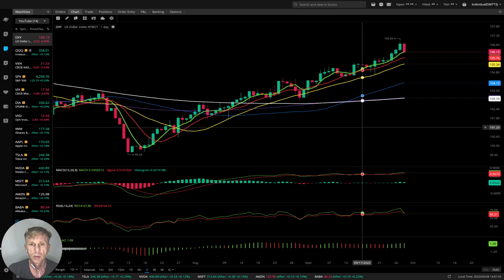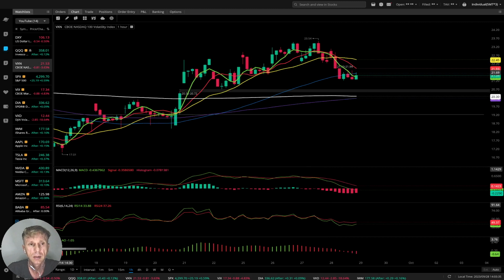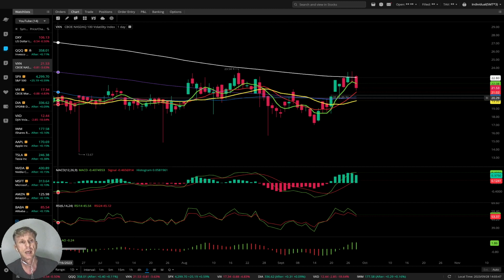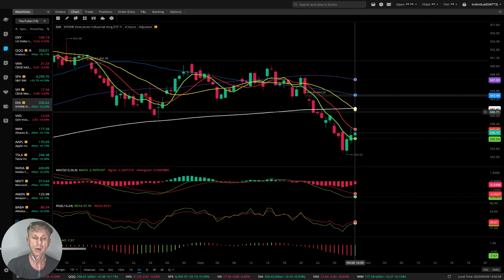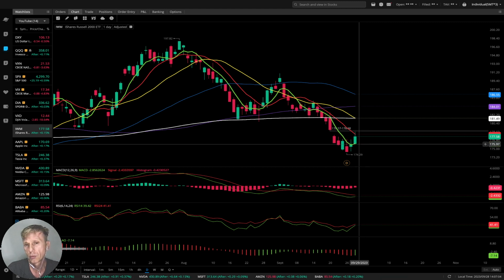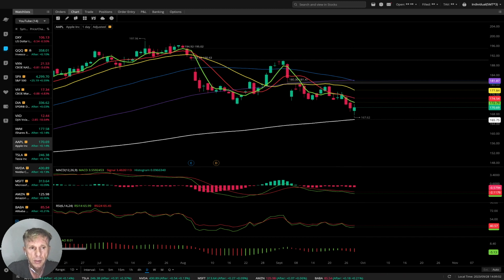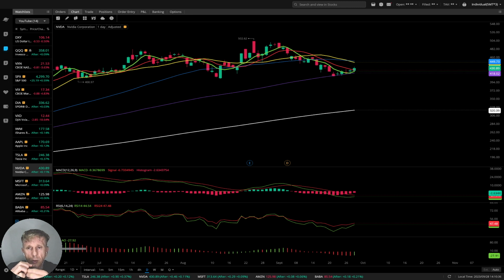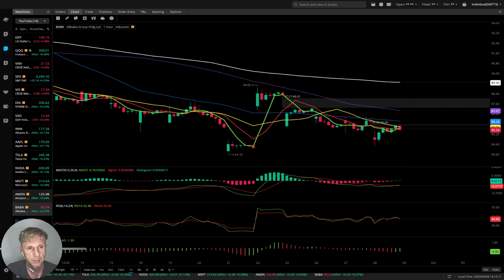MARKET BEARISH TREND or BULLISH REVERSAL? DAILY StockMarket Update